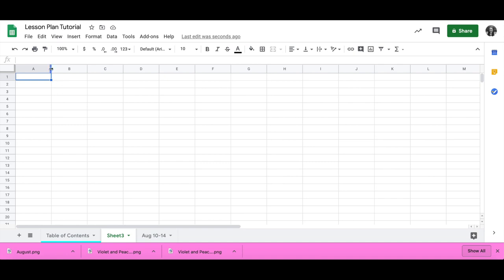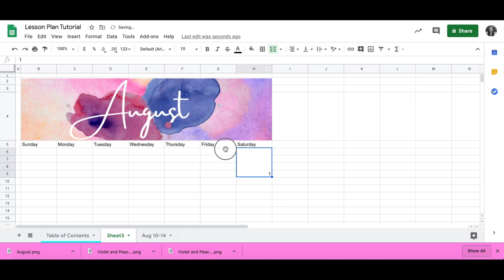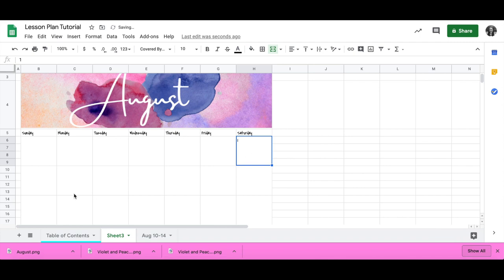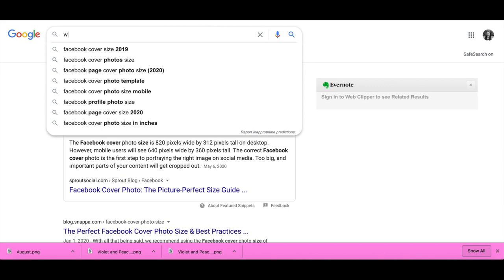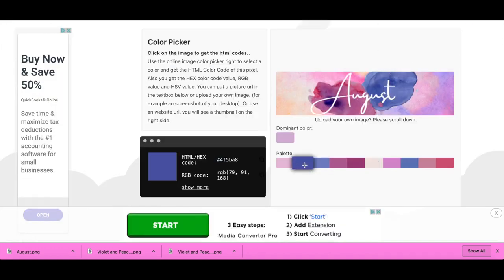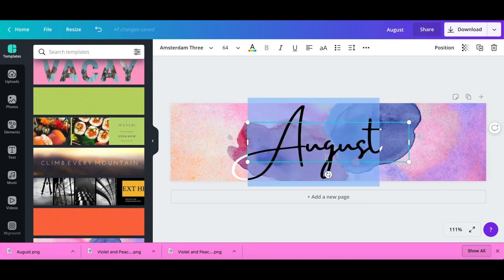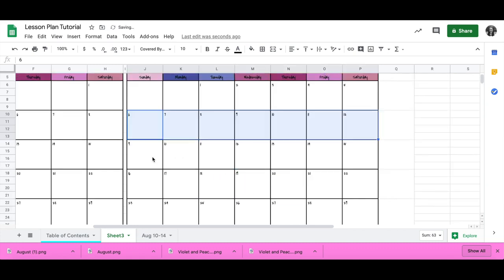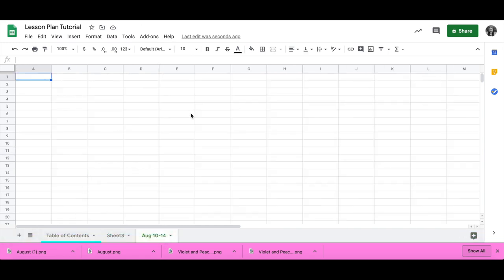Making a Calendar in Google Sheets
You can make a calendar in Google Sheets to go with your lesson plans to use as a pacing guide or even link your lesson plans to the days.

canva.com -- create a custom size of 800 x 200 px